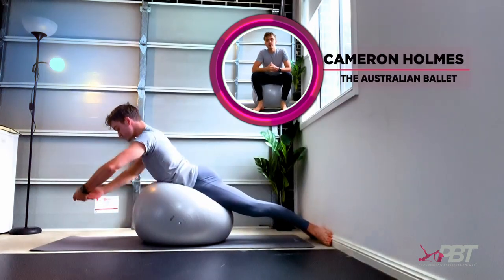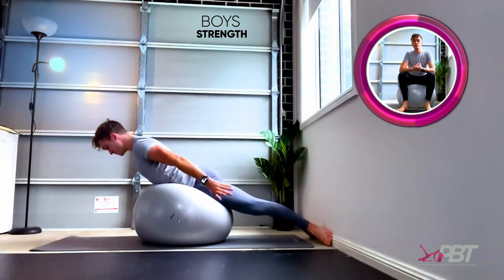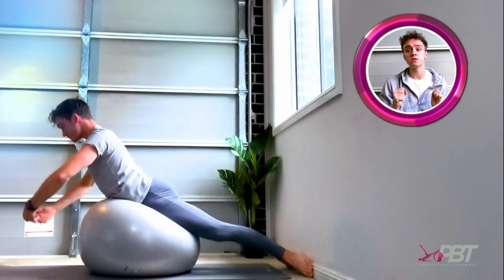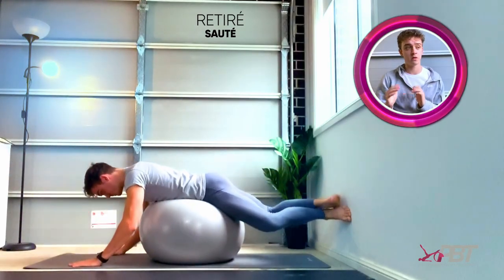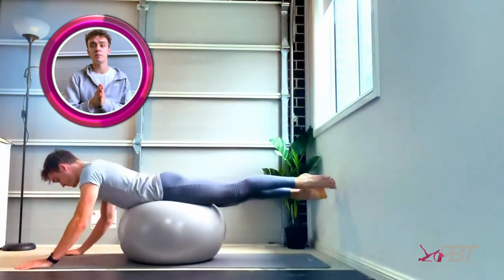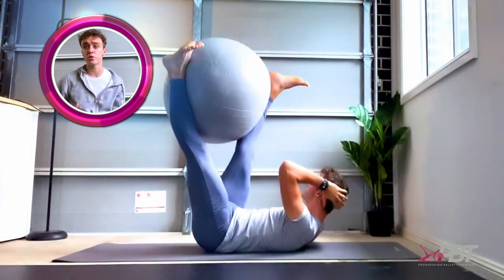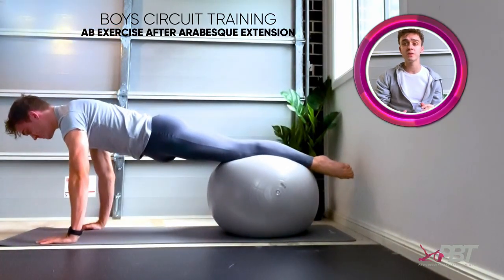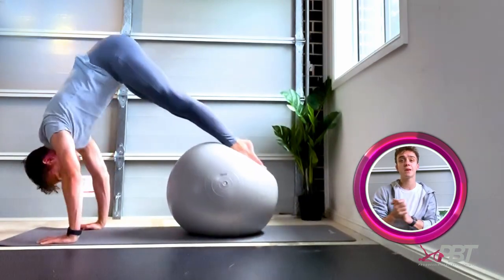Cameron Holmes from The Australian Ballet shares his PBT routine at home.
Cameron Holmes, a dancer at The Australian Ballet shares his favourite PBT exercises to practice at home!

Exercises mentioned in the video:
Boys Strength
Retiré Sauté
Boys Circuit Training (Core with Oblique Extension)
Boys Circuit Training (Ab exercise after Arabesque Extension)

About PBT:
Progressing Ballet Technique (PBT) is a revolutionary program designed to improve dancers technique through training their muscle memory as well as prevent injury through correcting common faults in dancers technique. Originally designed for classical ballet, the program is now being used to strengthen students of all forms of dance and adults for general fitness & body awareness. The program is now being taught in over 3,000 dance schools worldwide in 40 countries and it is only the beginning.

About Marie:
Marie has been known for her creative teaching skills for almost 4 decades and has trained many professional dancers and teachers’ worldwide. She has experimented with outstanding success the use of muscle memory to improve students understanding of core stability, weight placement and alignment for over 20 years. Safe Dance training has been a passion for Marie as an educator for over 40 years. Each exercise in Marie's PBT Method has been developed with care and guidance with a team of physiotherapists. The program has now gone global and is being taught in over 3500+ schools.